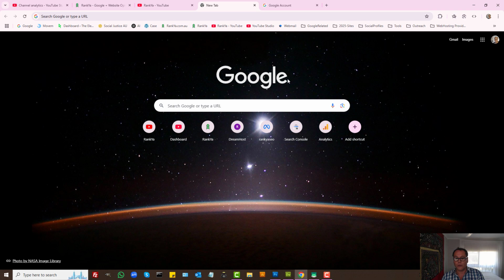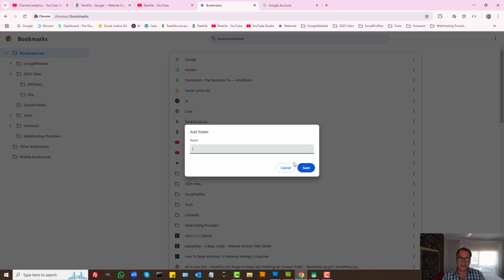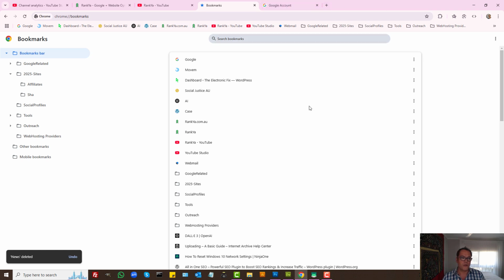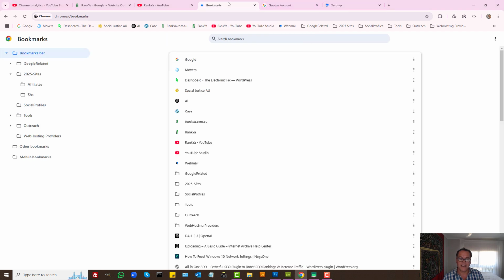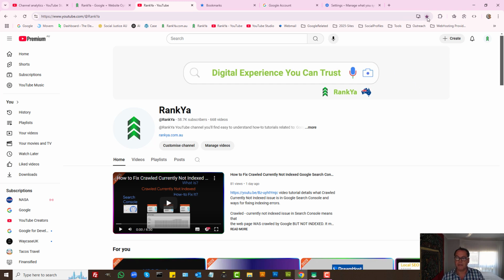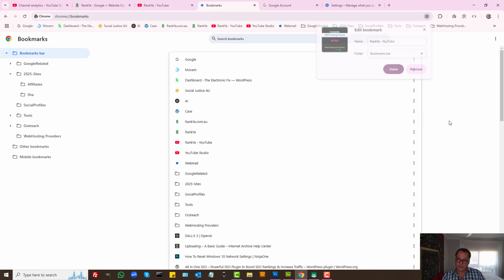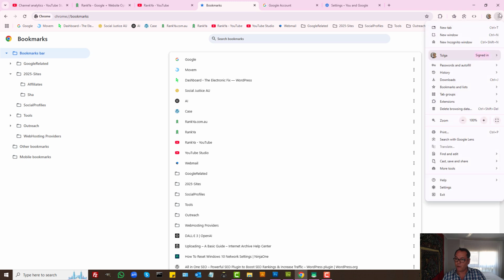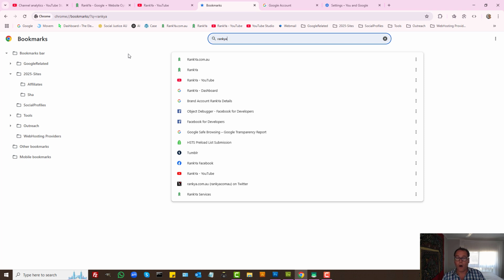How-to Arrange & Manage Bookmarks in Google Chrome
Video tutorial shows how to bookmark, arrange and manage bookmarks in Google Chrome browser. Google Chrome bookmarks are helpful because they allow you to save and quickly access your favourite or frequently visited websites.

You can access bookmarks through
1 from the address bar
2 from the menu
3 in the navigation panel

Or using keyboard shortcut key
Ctrl  +  D